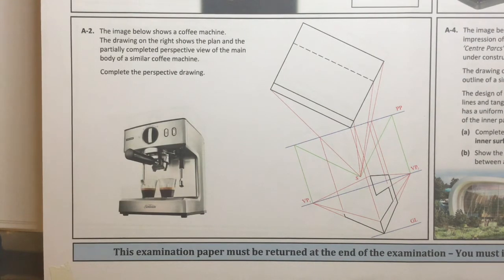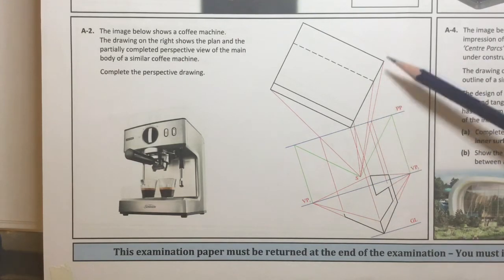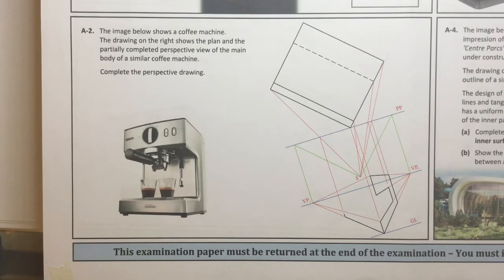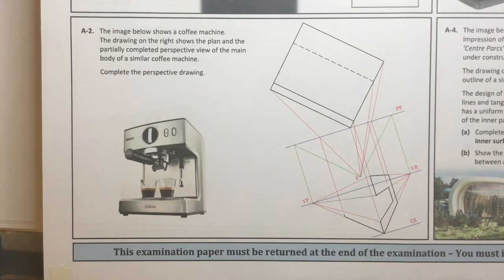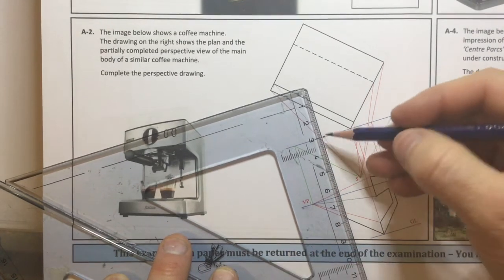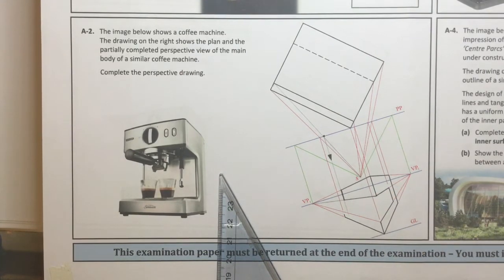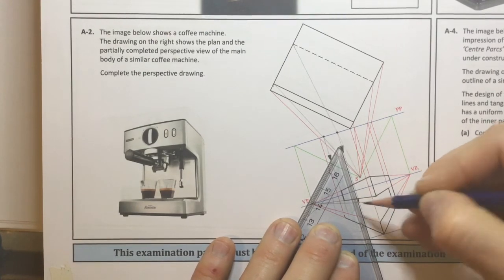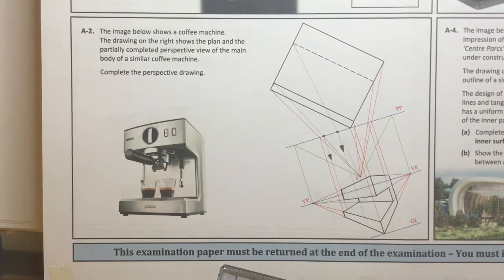DCG 2019 OL Section A Q2